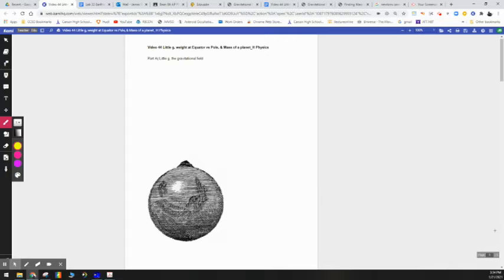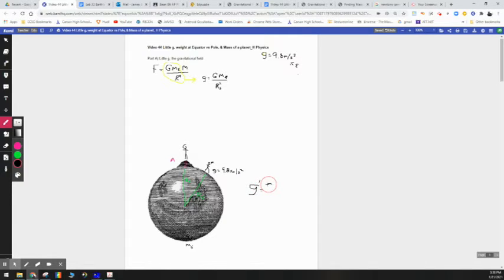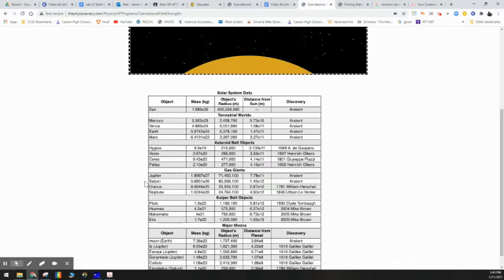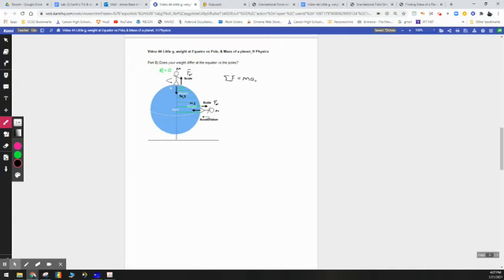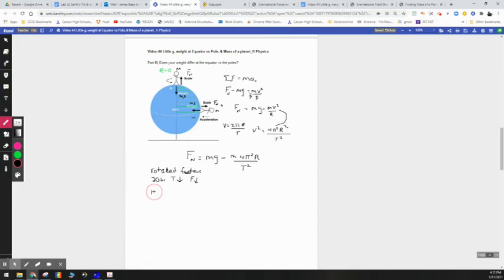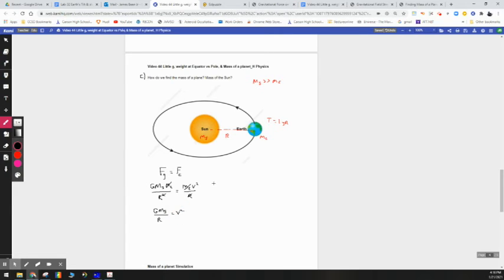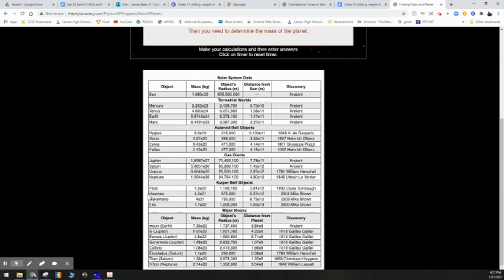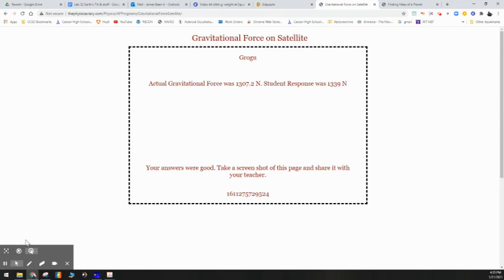Video 44 Little g, weight at equator vs poles, and mass of a planet